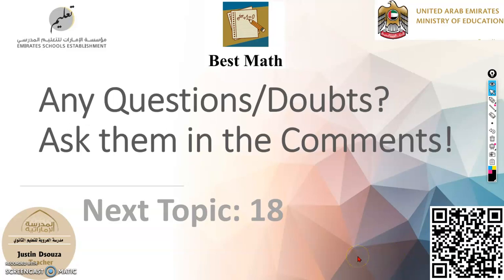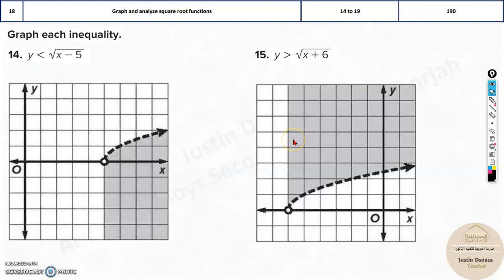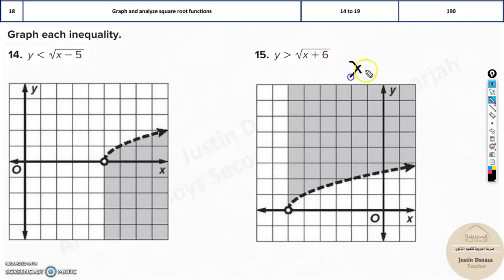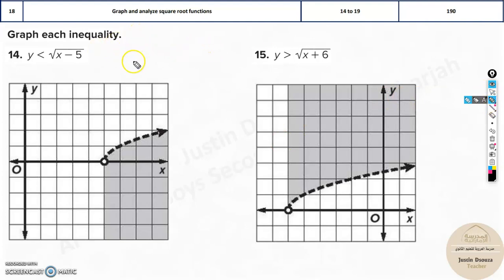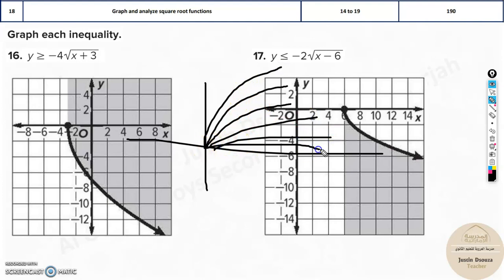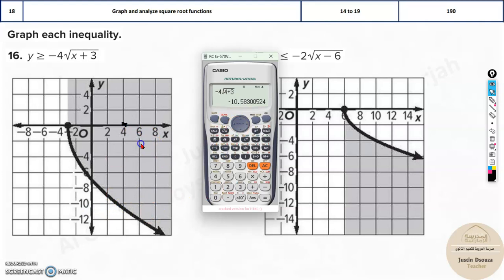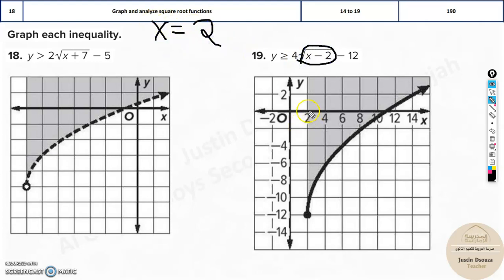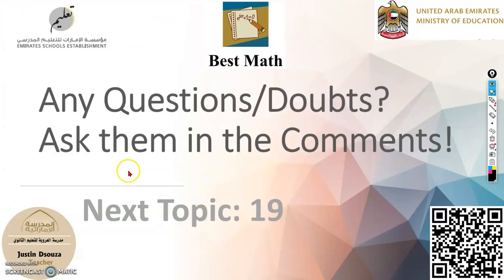G10Adv 18 Graph and analyze square root functions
LO: Graph and analyze square root functions.